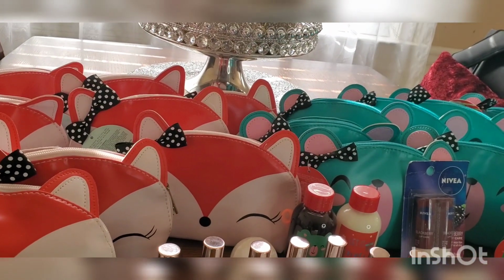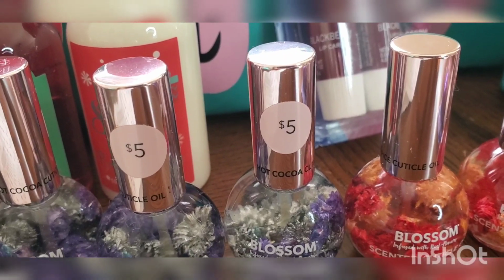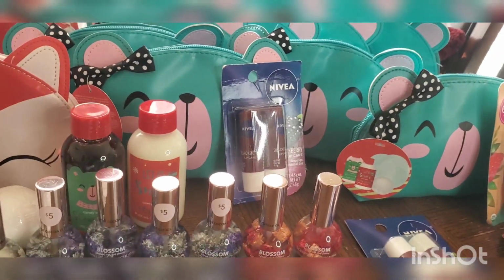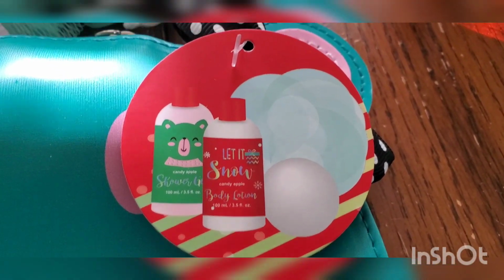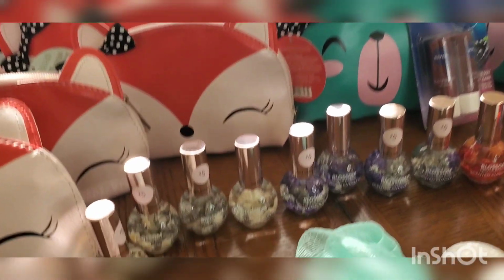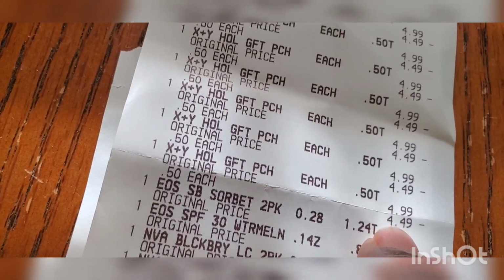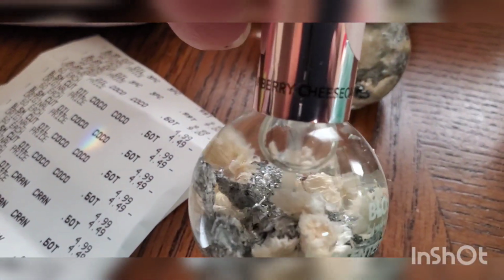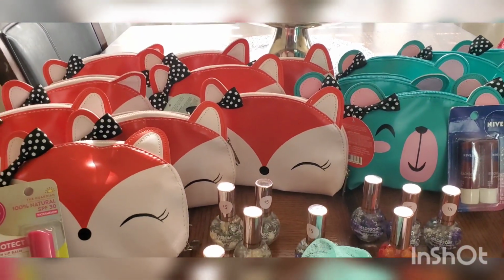CVS hits 90% off Holiday Clearance